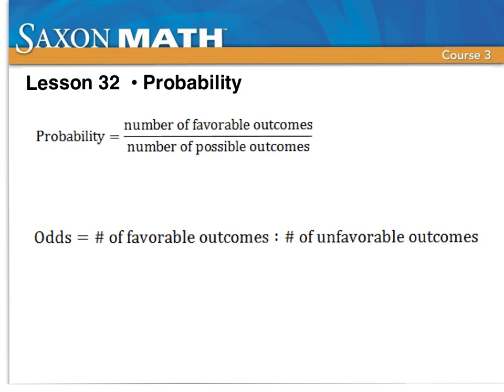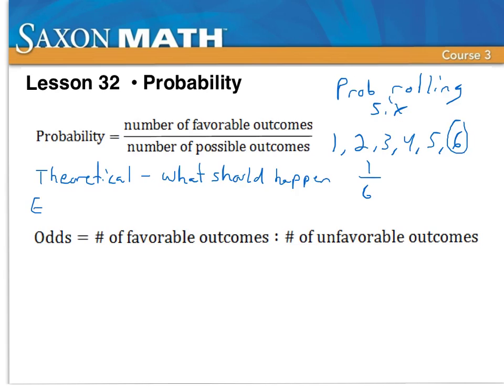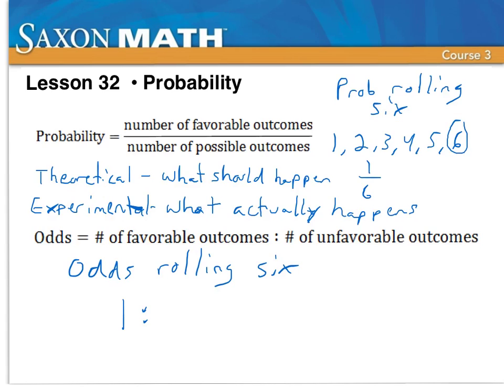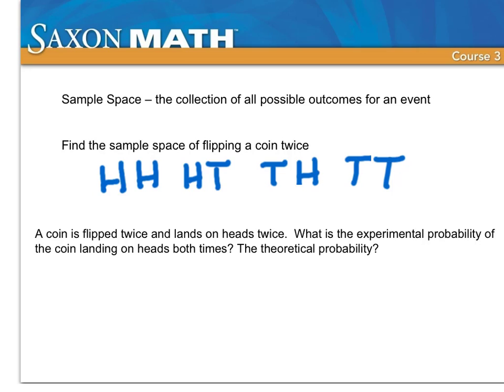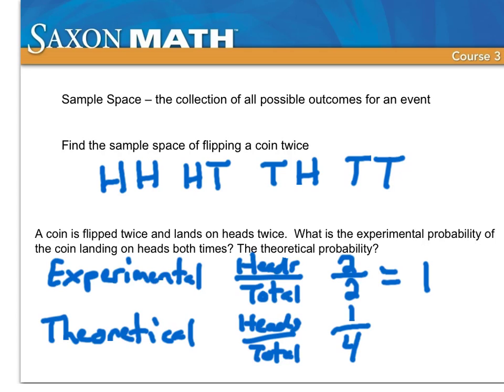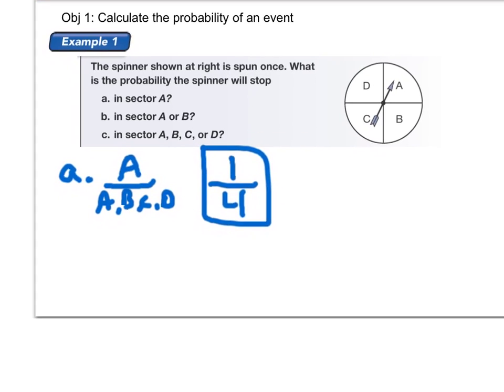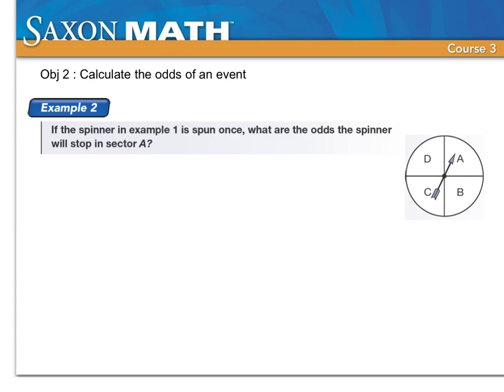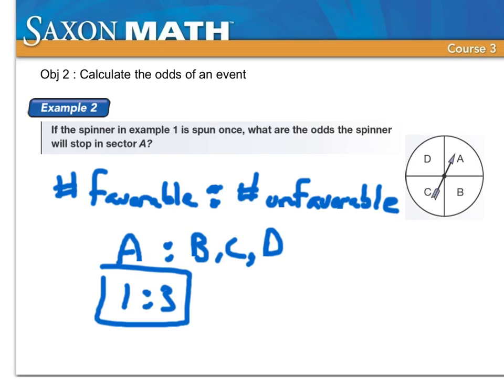Lesson 32 (part 1)